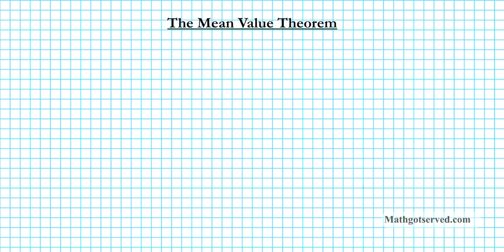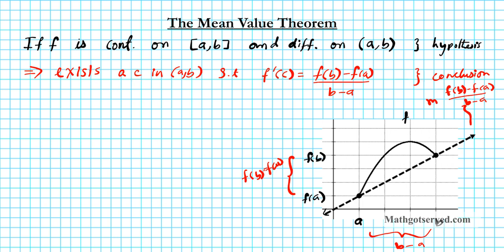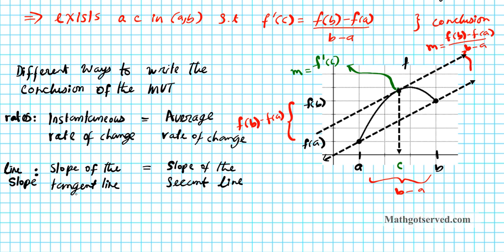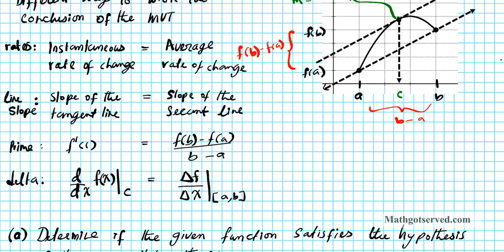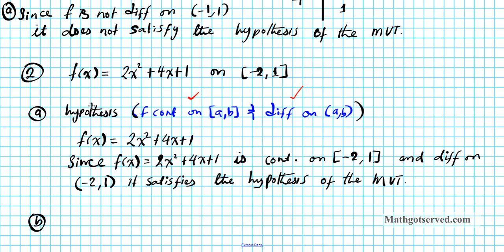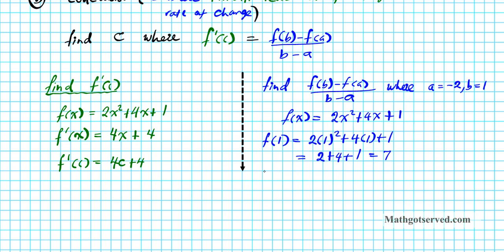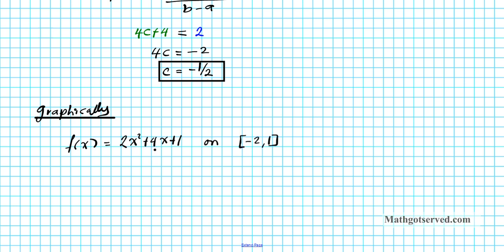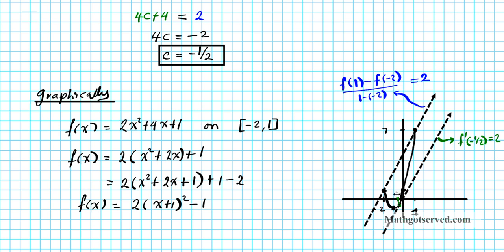cU4L3a the mean value theorem pt I Calculus AB BC IB Exam Application of Derivatives